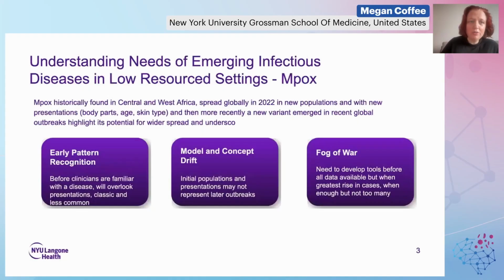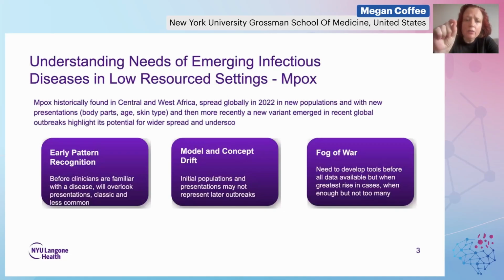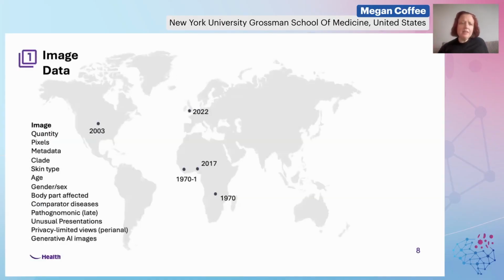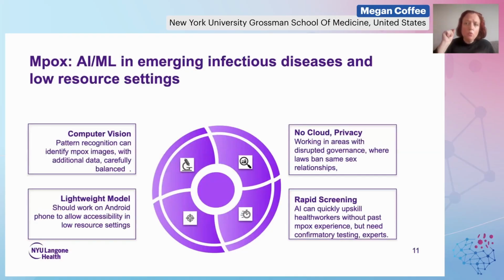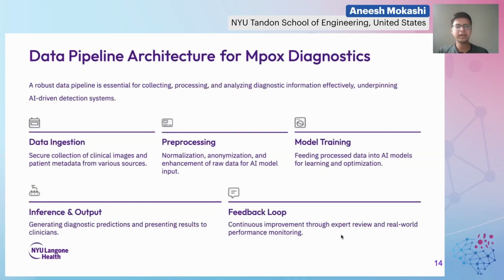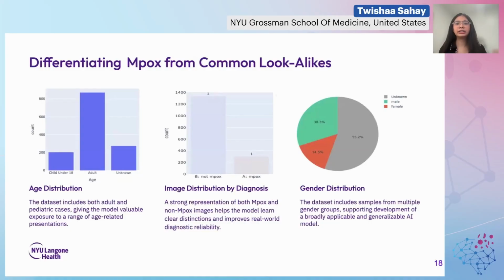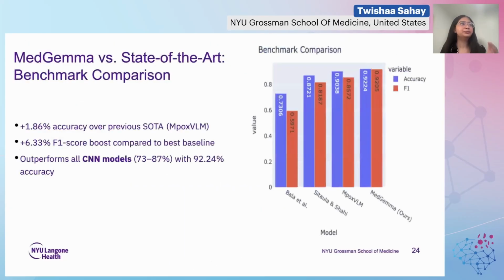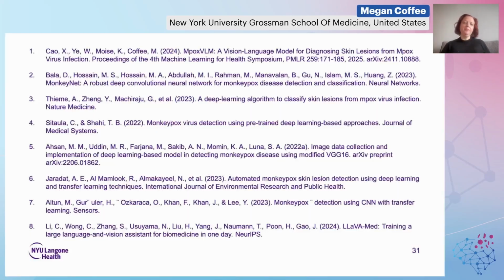Finetuning MedGemma with Multimodal Clinical (...) - Megan Coffee, Twishaa Sahay & Aneesh Mokashi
Lecture: Abstract #2 Finetuning MedGemma with Multimodal Clinical Data and QLoRA for Skin Lesion Detection
Speaker: Megan Coffee, Twishaa Sahay & Aneesh Mokashi

Presented at the 2nd Artificial Intelligence in Infectious Diseases Workshop 2025

About the workshop: This international workshop is a novel initiative designed to foster collaboration between healthcare professionals and the artificial intelligence (AI) technology sector. It aims to bridge the gap between cutting-edge AI advancements and practical clinical applications, encouraging clinicians to step into the digital age and embrace AI to propel medicine into the future. By facilitating the exchange of knowledge through abstract and application "pitch" submissions, the workshop provides a unique platform for providers to quickly understand and adapt to the latest developments. This dynamic platform will kick-start a lasting partnership between infectious disease medicine and AI technology, ultimately enhancing patient care and improving clinical outcomes. The workshop focuses on the effective use of AI in managing infectious diseases. Given the rapid advancements in AI and its profound current and potential impact on healthcare, the workshop is designed to be a space where researchers and medical professionals can discuss and collaborate on translating research findings into clinical practice. Additionally, the event aims to address the associated risks and opportunities of implementing AI in infectious disease management, ensuring a comprehensive understanding of the technology's potential and its challenges. By emphasizing human-machine teaming, the workshop seeks to augment the practice style of clinicians, not replace their clinical decision-making. This revolutionary workshop aims to accelerate research, improve clinical care, and build lasting collaborations. It will not only advance the integration of AI into infectious disease medicine but also pave the way for future innovations in patient care. By bringing together experts from both the AI and medical fields, the workshop will serve as a catalyst for breakthroughs that can transform the landscape of healthcare, making it more efficient, effective, and responsive to emerging challenges.